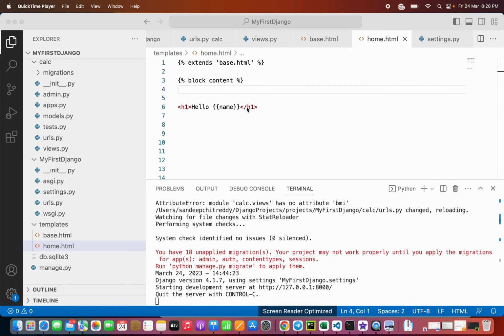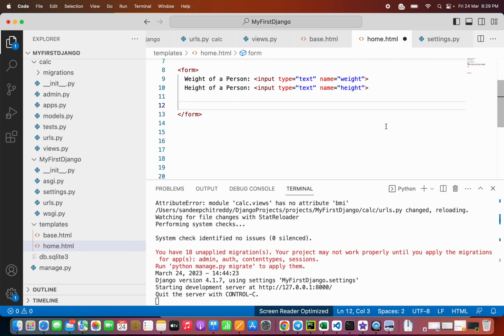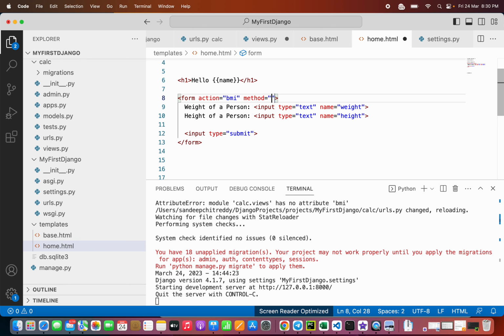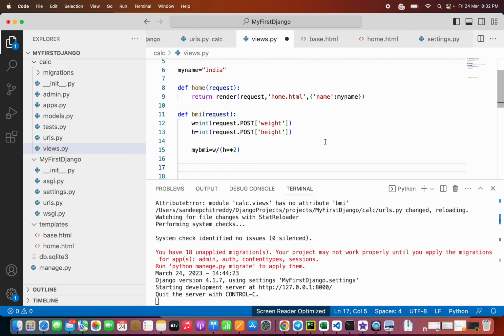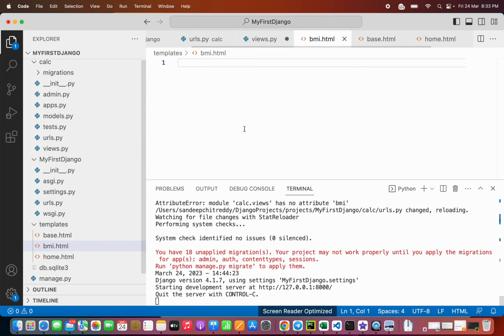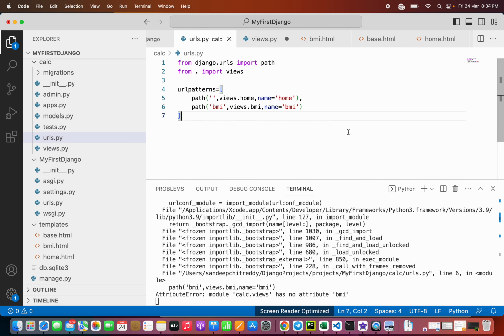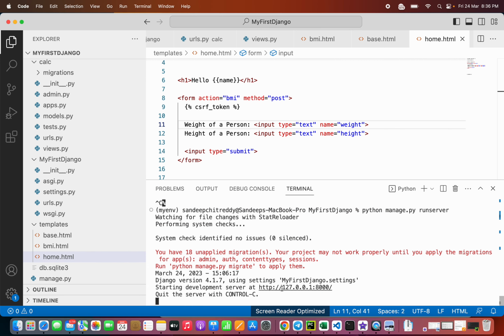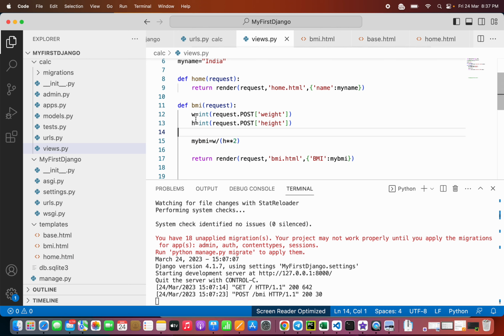5. Working with Forms in Django: Web Development in Django